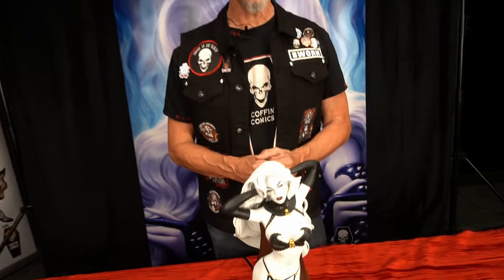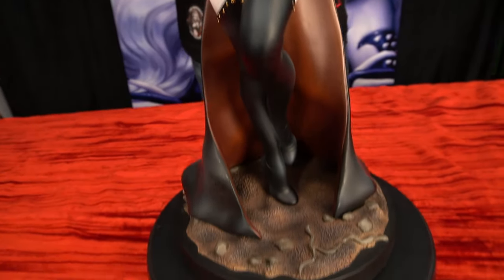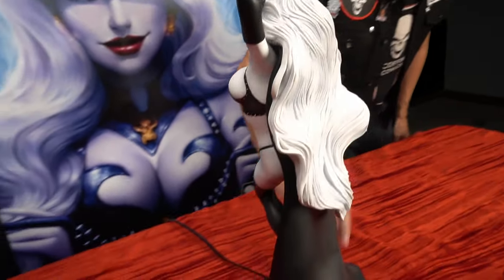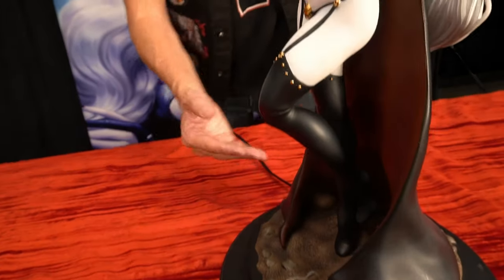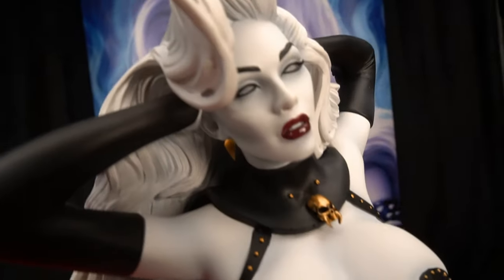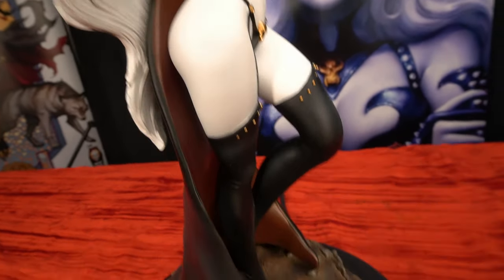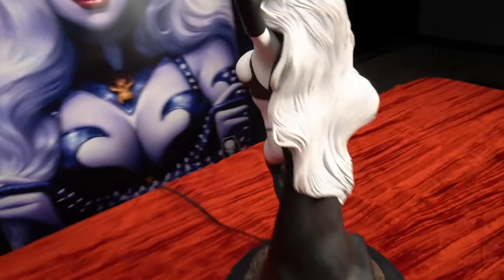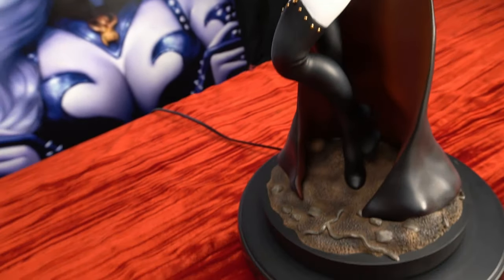Preorder Now! Lady Death Reaper Maquette 1/6th Scale Collectible Statue!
Preorder yours today because once they are gone, they are gone FOREVER!
Details

Officially licensed by Coffin Comics
1/6th Scale (approx. 16″ tall, 7.75″ in diameter)
Based on cover art by Elias Chatzoudis
Release Date: Late 4th QTR Estimate
Paint sample by Shakey Dave

⚔️ Are you new to Lady Death? Download a 46-page sampler of Lady Death & Coffinverse

GET CONNECTED!